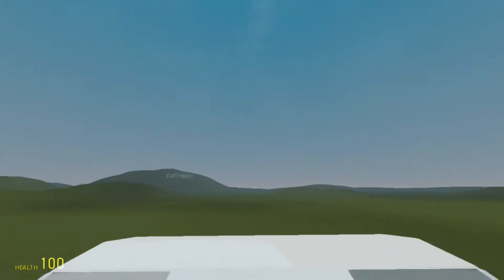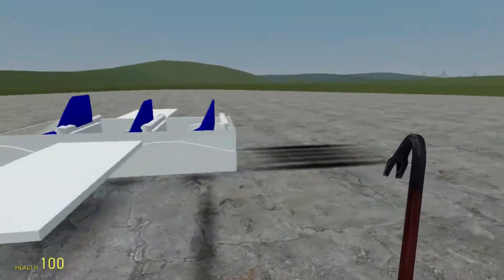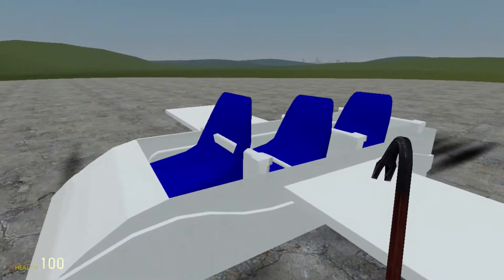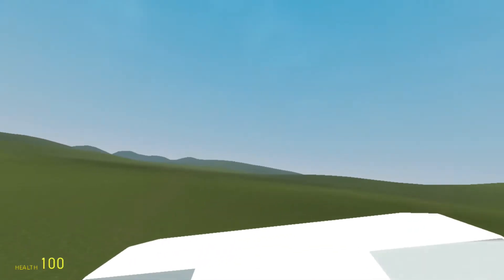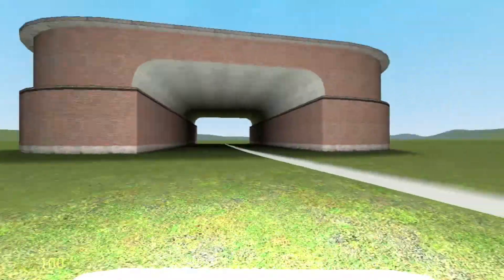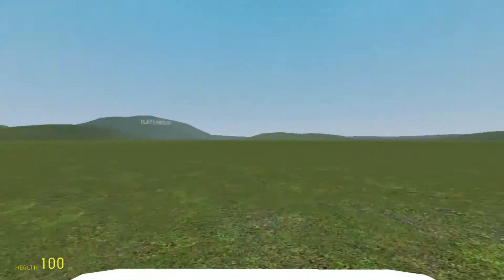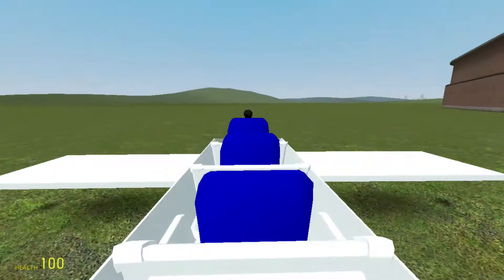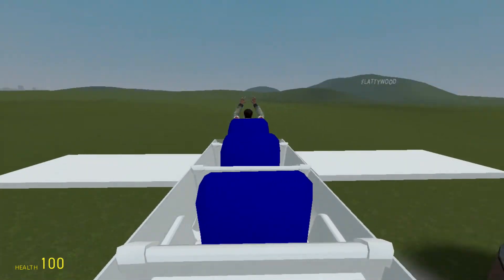The Almobile - Gmod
In this first episode of my Gary's Mod series, I decide not to waste my time introducing you to the basics of Gmod, but instead I show you the official Dr_Al_ vehicle: The Almobile! It has quite a few features including turbo boost, smoke screen, explode and more.